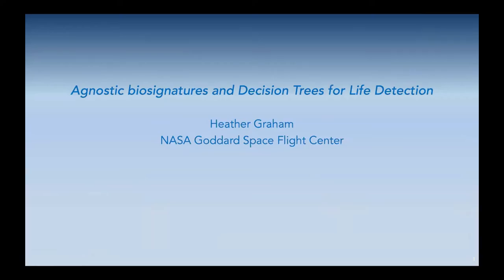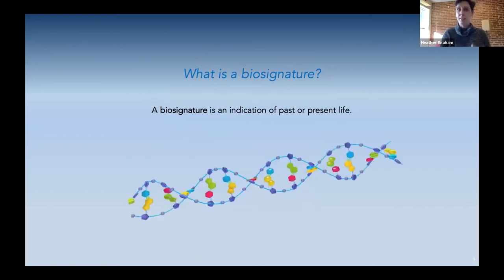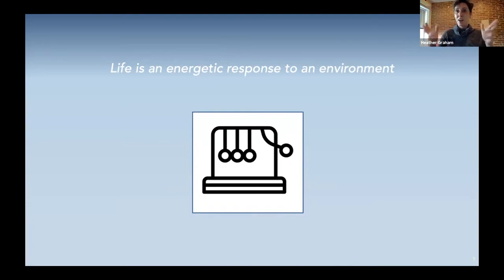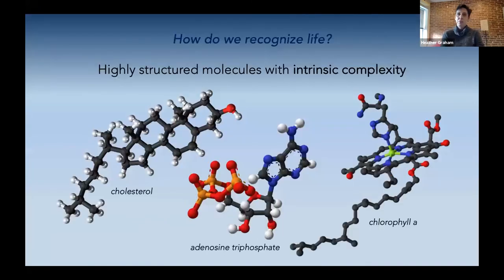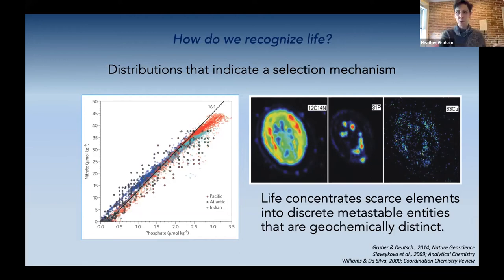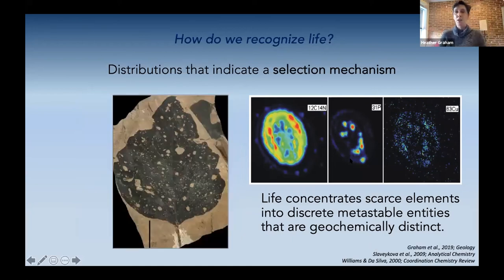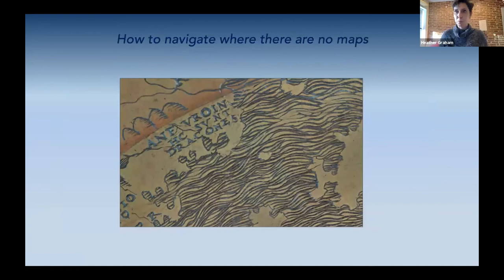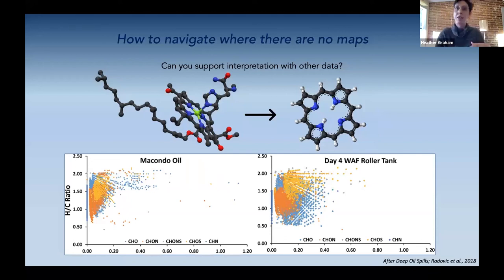Heather Graham | Agnostic Biosignatures and Decision Trees for Life Detection | 20 / 22 | LITU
Heather Graham | Agnostic Biosignatures and Decision Trees for Life Detection | 20 / 22 | Life in the Universe 2021

The second Life in the Universe conference will take place from 22-24 November 2021 online.

A recording of the proceedings of the first conference is available on YouTube at Life in the Universe Symposium 2020.

The conference is multi-disciplinary: it covers the search for technosignatures and biosignatures from the universe using telescopes, the space missions searching for life in the solar system, prebiotic chemistry in the universe and in the laboratory, the earliest life forms on Earth, genetics, mass extinctions, the coevolution of technology and intelligence and the future of humanity and the planet. The conference will follow a chronological narrative, from the formation of complex molecules in the universe through our earliest common ancestors to the appearance of advanced cognition and the possible future evolution of life on Earth. It emphasizes that we all derive from an earliest common ancestor and that we may not be unique in the universe, given the recent discovery of thousands of habitable planets in our Milky Way galaxy alone.

The Scientific Organising Committee is Bernie Fanaroff (SARAO) (Co-Chair), Dave DeBoer (UC Berkeley) (Co-Chair), Barbara Sherwood Lollar (Toronto), Andrew Siemion (UC Berkeley), Jill Tarter (SETI Institute), Mike Garrett (Manchester), Pierre Durand (Witwatersrand), Jamie Drew (Breakthrough Initiatives) and Robert Blumenschine (PAST).

Confirmed speakers include:
Martin Rees (Cambridge)
Lisa Kaltenegger (Cornell)
Shino Suzuki (JAXA)
Steve Benner (Foundation for Applied Molecular Evolution)
Barbara Sherwood Lollar (Toronto)
Eugene Koonin (National Centre for Biotech Information)
William Martin (Dusseldorf)
Jaganmoy Jodder (Witwatersrand)
Jonah Chioniere (Witwatersrand)
Arik Kershenbaum (Cambridge)
Jim Green (NASA)
Frances Westall (European Space Agency)
Tim Goudge (UT Austin)
David Grinspoon (Planetary Science Institute)
Heather Graham (NASA)
Jason Wright (Penn State)
Daniel Czech (Berkeley)
Dietrich Stout (Emory)
Scott Hubbard (Stanford)
Harry Attwater (Caltech)
SoRi La (Witwatersrand)
Pete Worden (Breakthrough Initiatives)